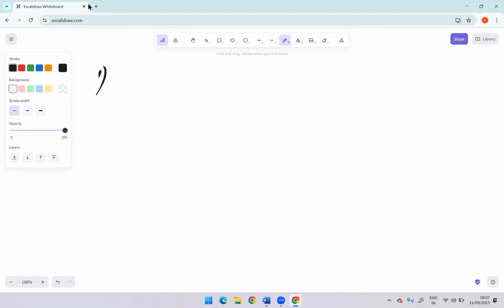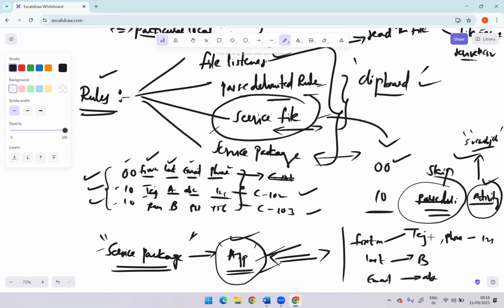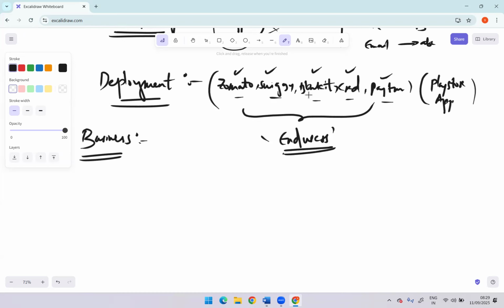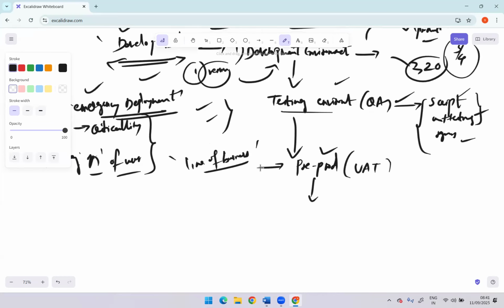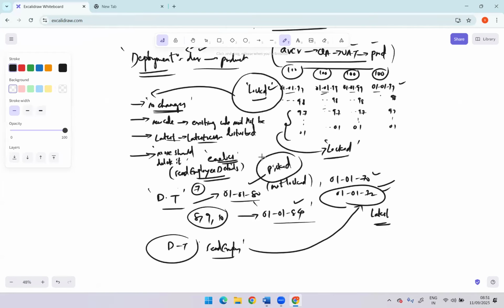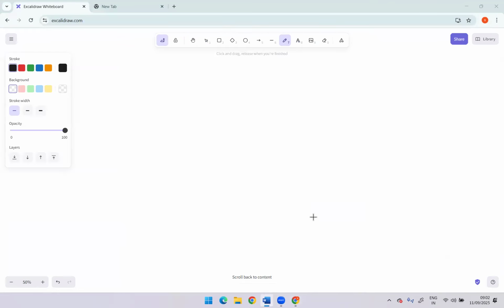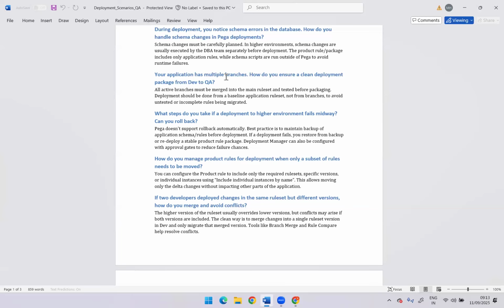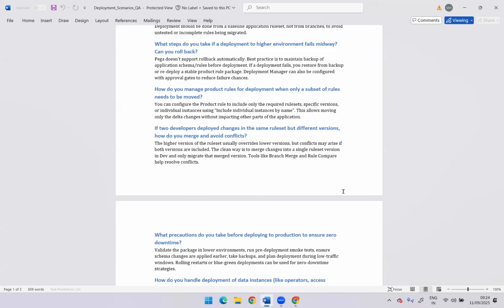FileListener&Deployment_PEGA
In this video we have covered the background functionality of how a file listener actually work along with business functionality of deployments.